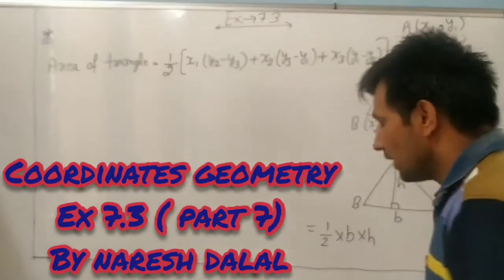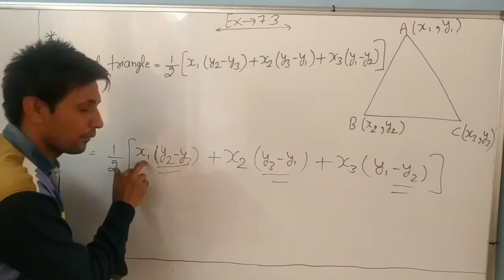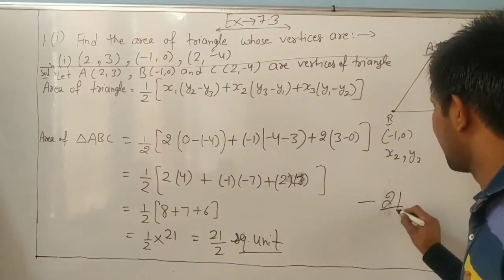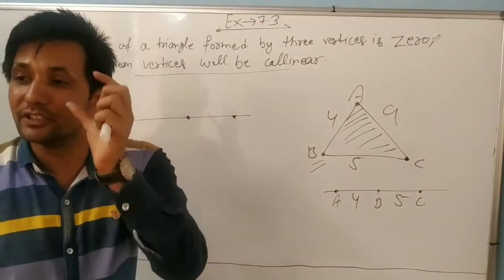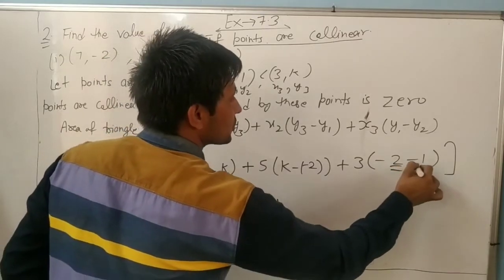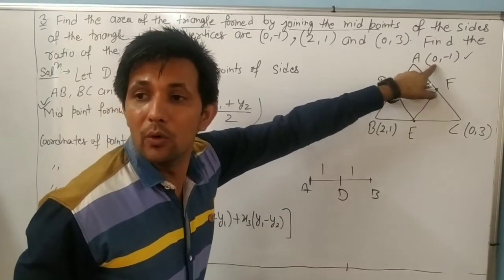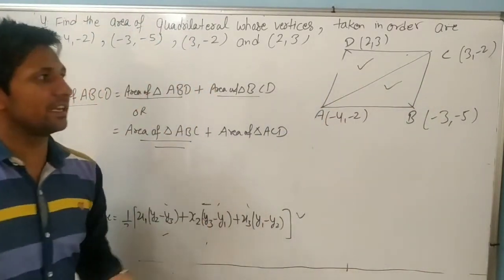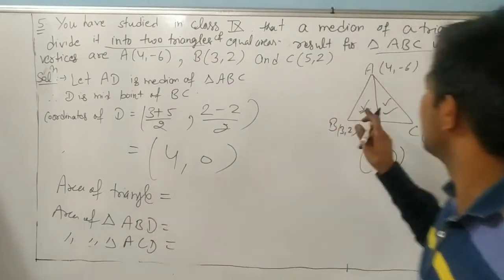Coordinates geometry | class 10 | ex 7.3 | part 7 | by naresh dalal sir